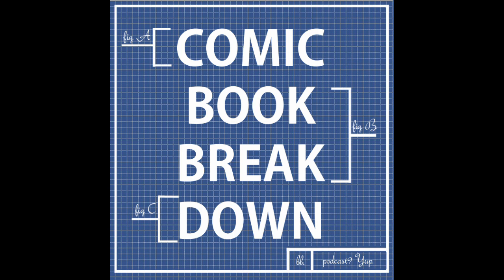Rawhide Kid & the Sensational Seven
Rawhide returns - and he's bringing friends! The Earp Brothers have been captured and there's only one hope - the Rawhide Kid. And he might as well recruit some help in the form of Kid Colt, Annie Oakley, Doc Holliday, the Two-Gun Kid, Red Wolf, and Billy the Kid.

Comic Book Breakdown is an audio-only podcast that updates every Thursday.

Artwork for the thumbnail is from Rawhide Kid and the Sensational Seven issue 2 and is by Howard Chaykin.